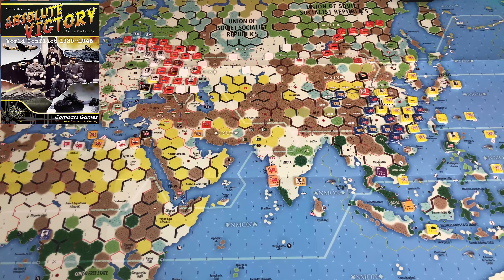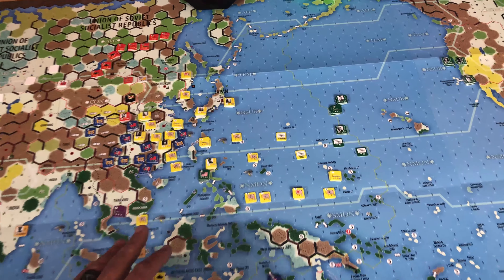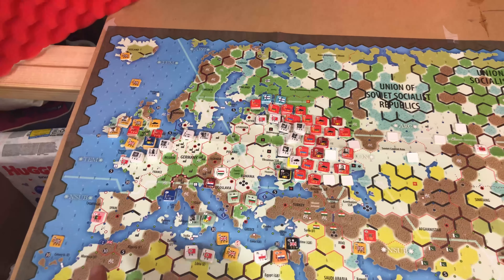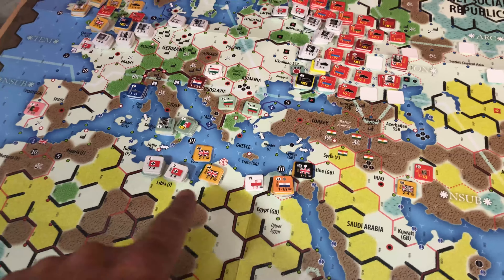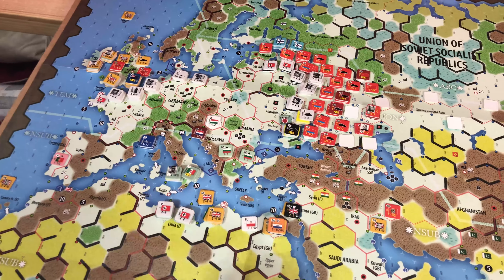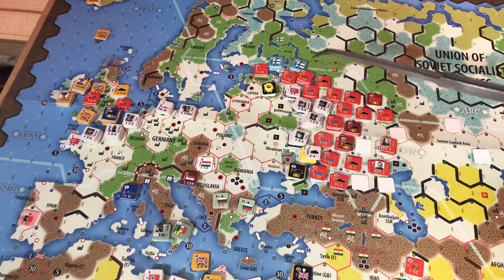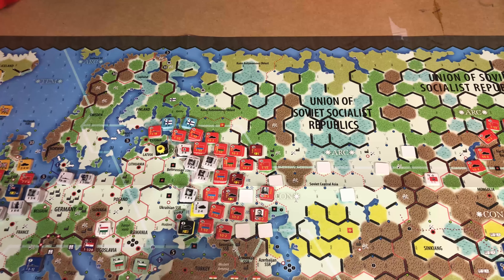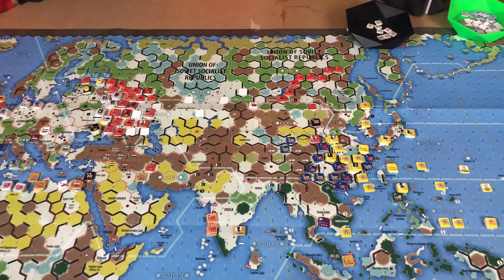Absolute Victory ReviewThru Part 3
The Germans continue their push into the Soviet Union where we see some good examples of combat in AV